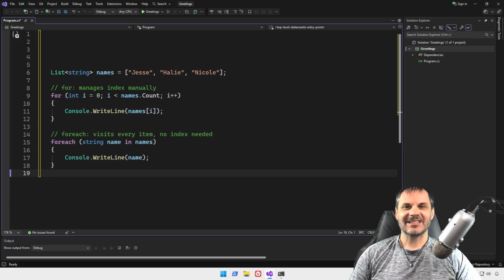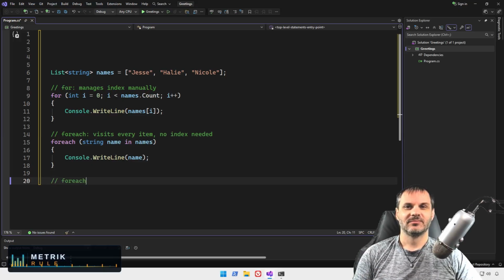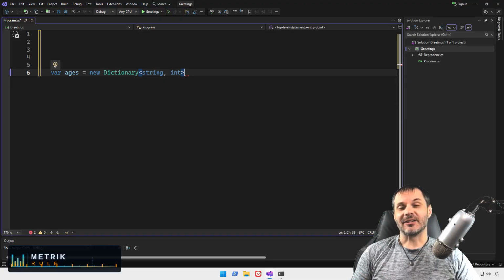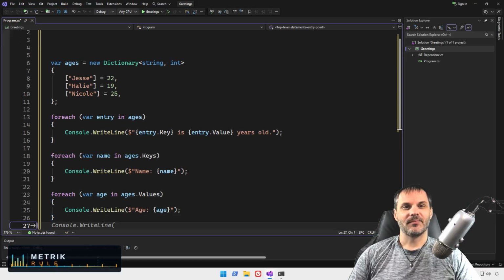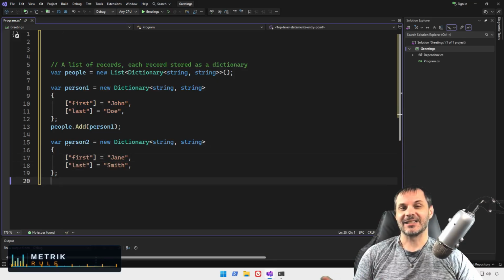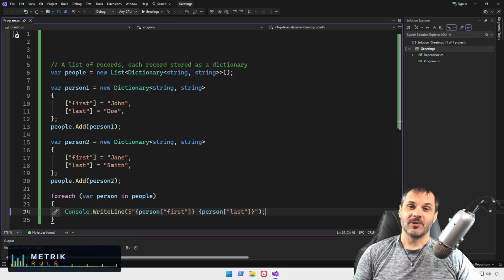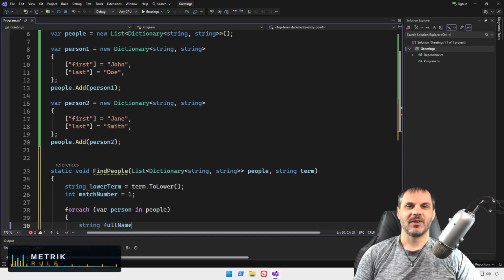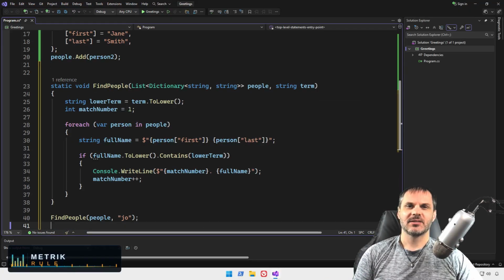foreach and Searching Collections in C# | Metrik Rule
This lesson brings the collection types together. You know arrays, lists, and dictionaries. Now we combine them.

  We cover the foreach loop as the cleanest way to iterate a collection (no index, no bounds checking, no off-by-one errors), then build a pattern you will use constantly: a list where each item is a dictionary. We walk through how to search that structure for entries matching a term the user typed, using ToLower and Contains for case-insensitive matching.

  By the end of this lesson you have every piece you need to work with structured data in collections.